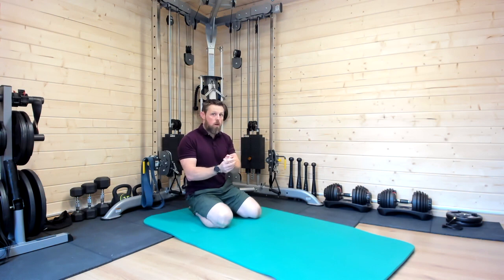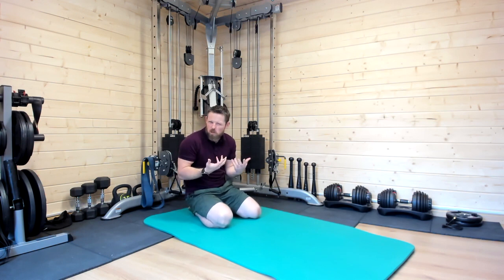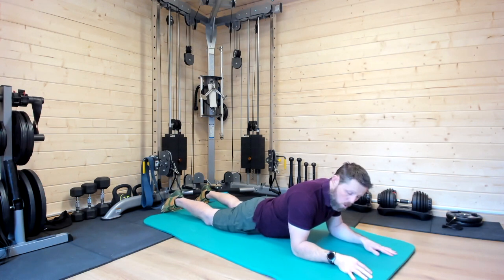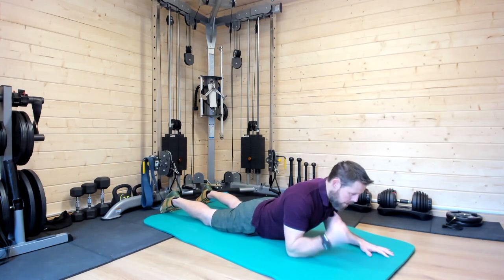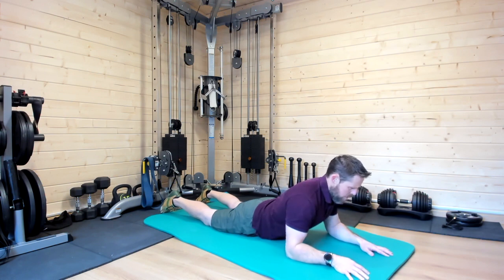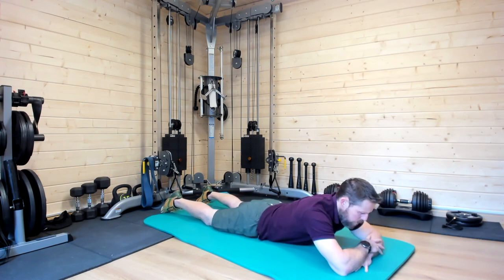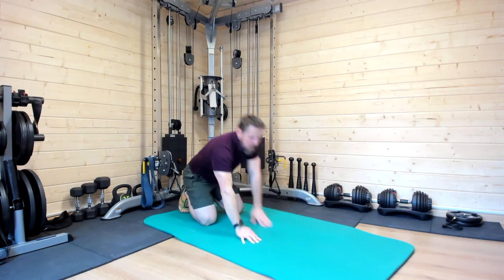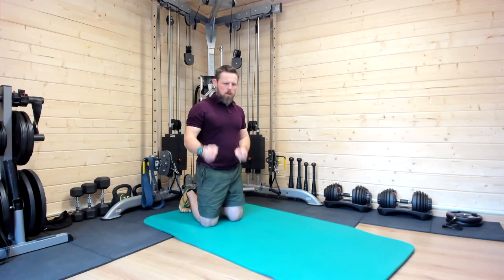Prone Spinal Extension HD 720p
Get that upper back moving a little, for all you desk and office warriors!